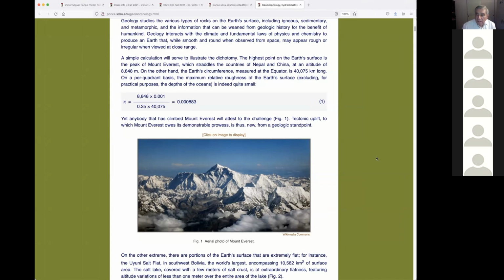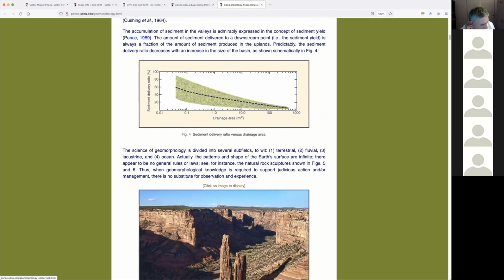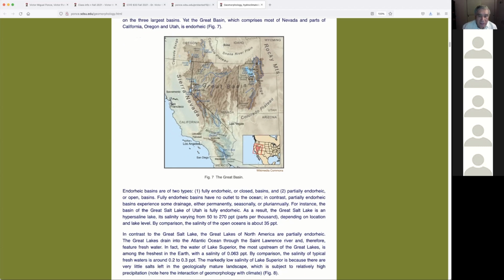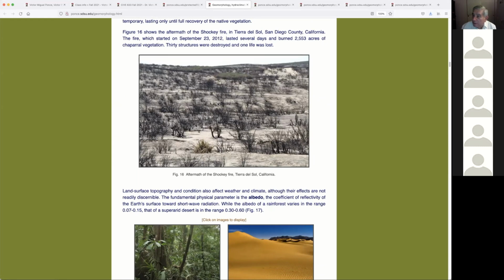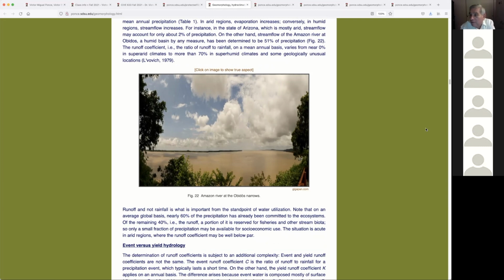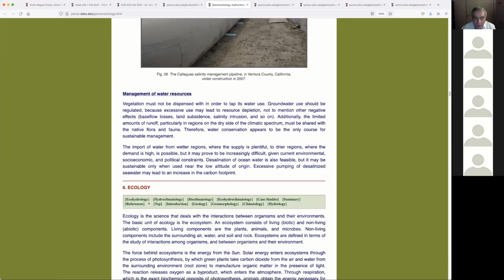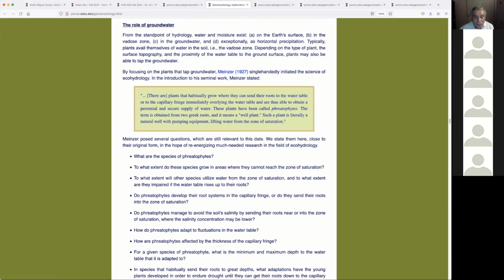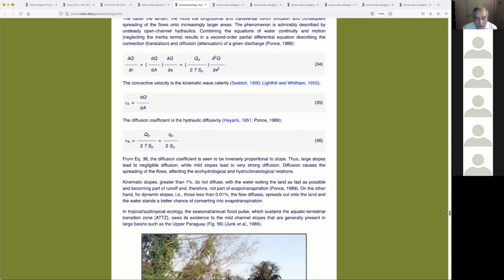Virtual Lecture, 211102, CIVE633 Environmental Hydrology, by Prof. Victor M. Ponce, Fall 2021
This video discusses the following topics:
1.  Ecohydroclimatological research: The case for geomorphology